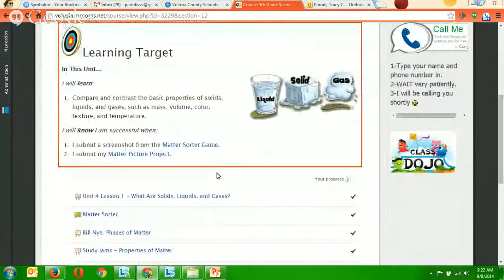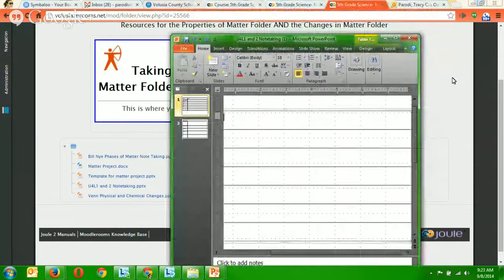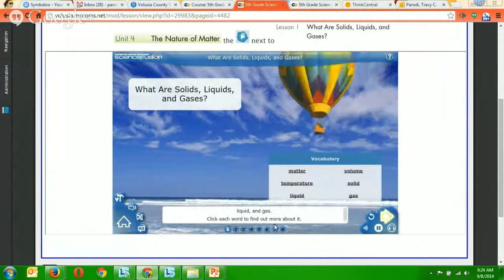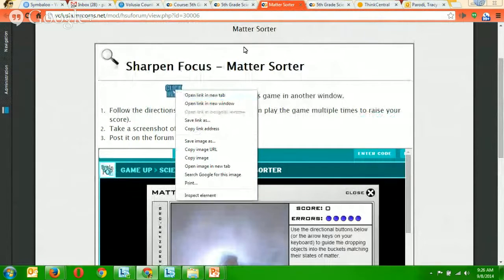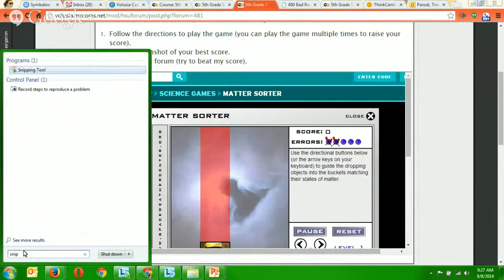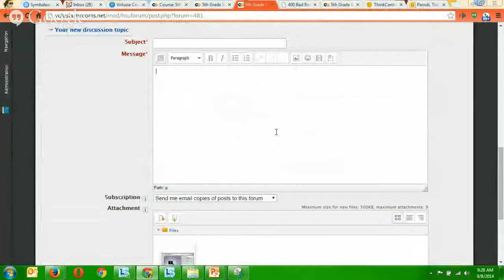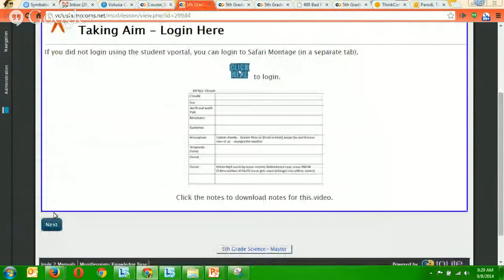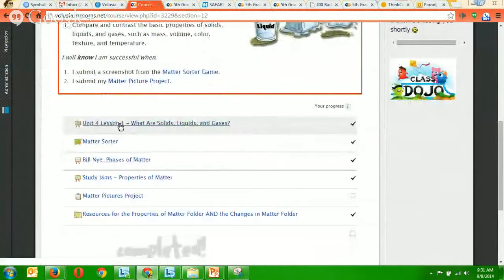properties of matter folder week 14